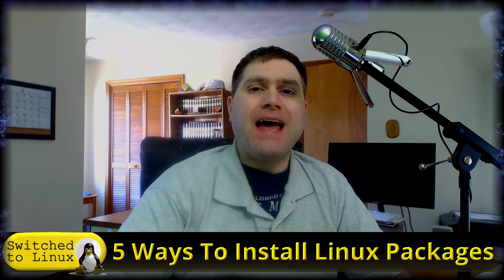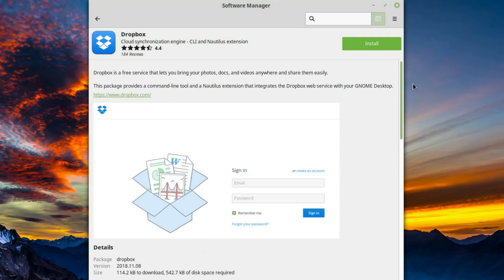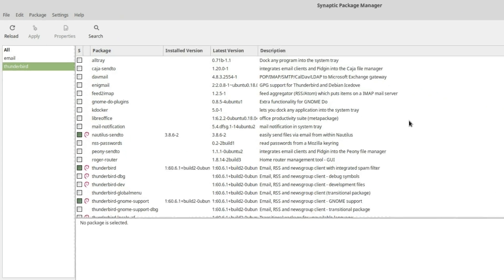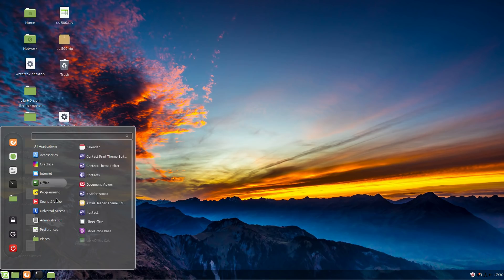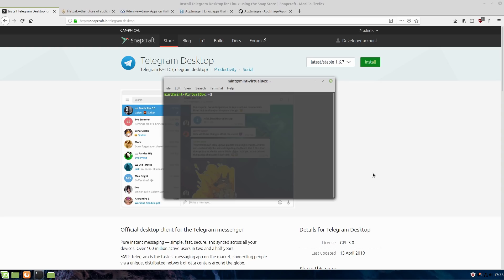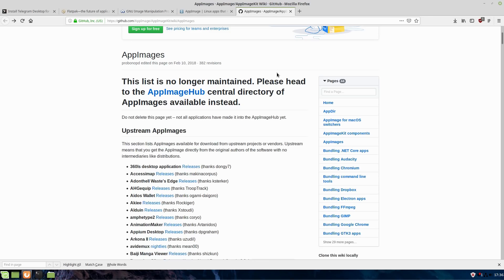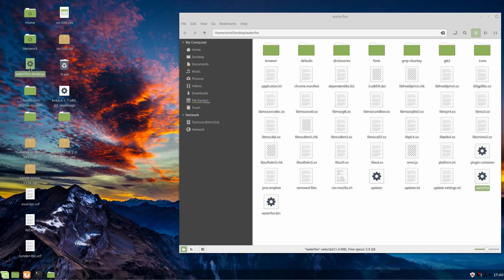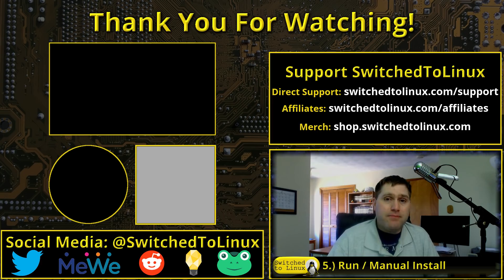5 Ways to Install Linux Packages | Getting Software on Linux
There are several ways to install applications on Linux and this video will give you the most popular methods to get the packages you need on your Linux build no matter your distribution.  We are using Linux Mint here but we mention how to do this on a variety of distros if they are different.

Support Switched to Linux!
🐸 Gab: @switchedtolinux
💡 Minds: @switchedtolinux
MeWe: /p/switchedtolinux